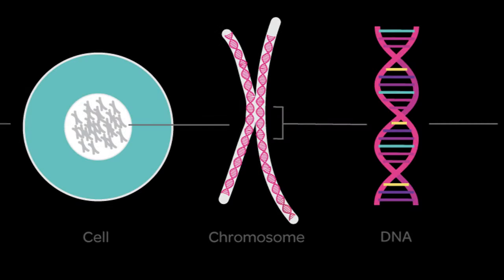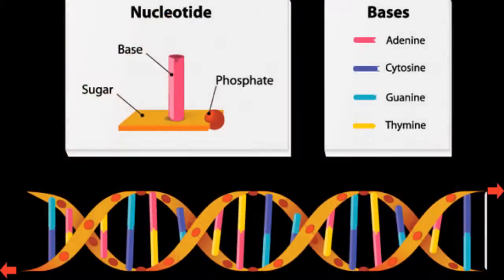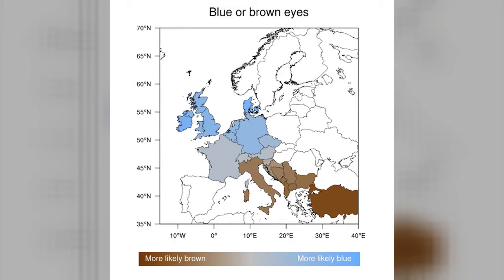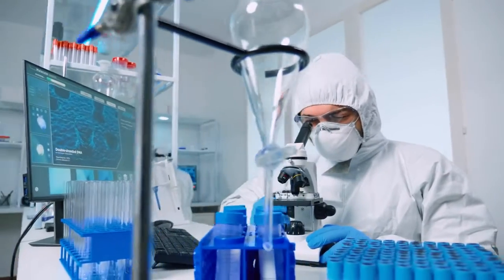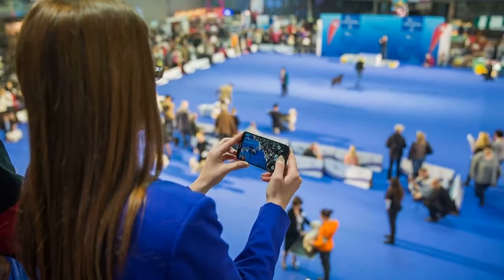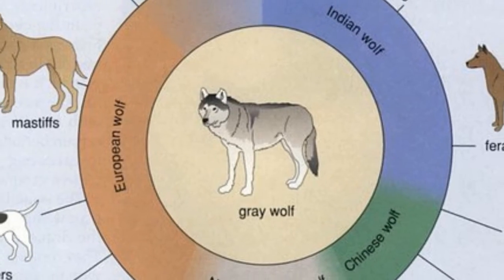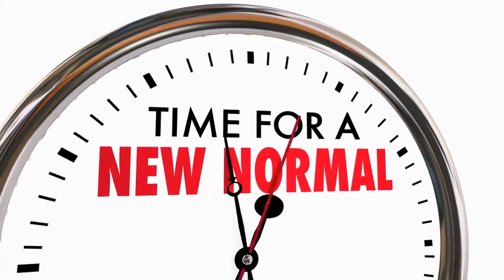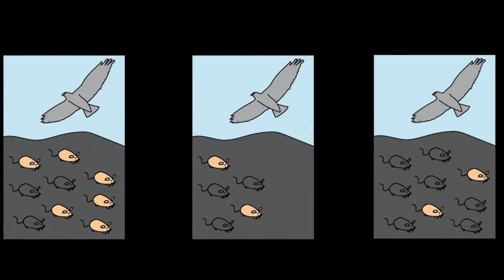Ask STARBASE Episode 144: Evolution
ASK STARBASE Episode 144 Show Notes